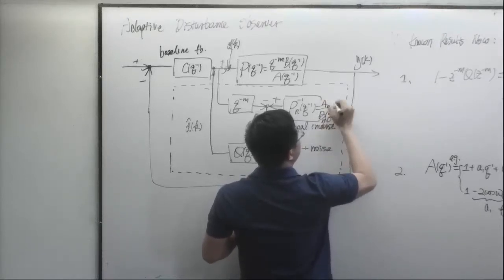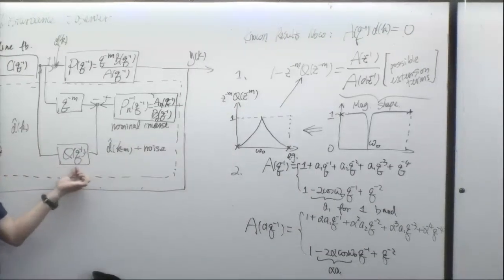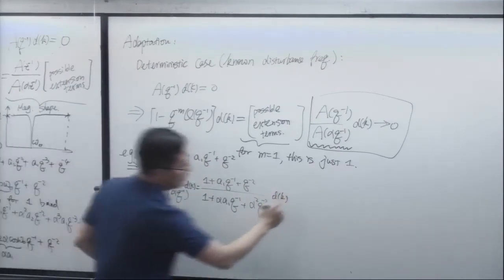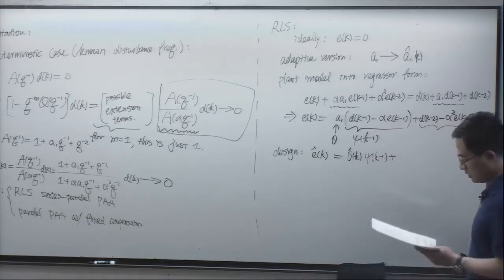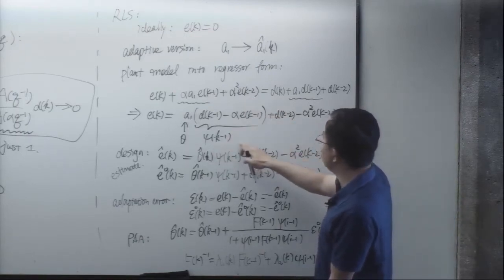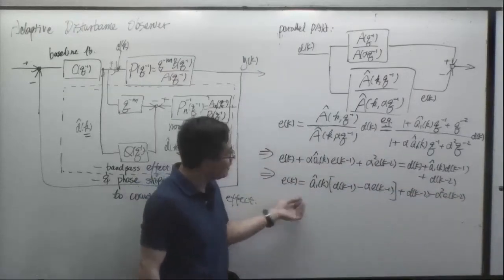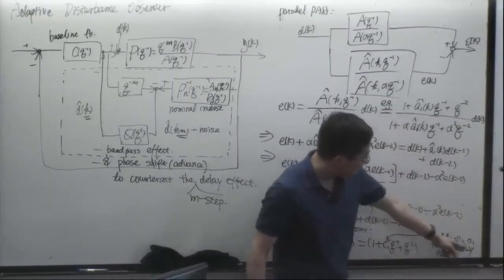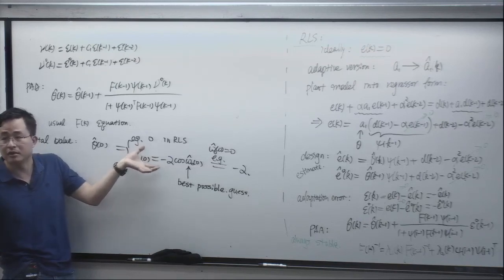Adaptive Disturbance Observer – Adaptation Control Explained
This video introduces the adaptation control aspect of the Adaptive Disturbance Observer (DOB)—a critical technique for improving robustness and disturbance rejection in uncertain and dynamic systems.

We begin with a brief review of disturbance estimation and feedback in traditional DOBs, then dive into how adaptive mechanisms like RLS (Recursive Least Squares) and parameter adaptation algorithms (PAA) enhance performance in real-time.

⏱️ Timestamps:
 • 00:00 – Disturbance Estimation and Feedback in Disturbance Observers
 • 07:22 – Adaptation Control Concepts
 • 11:18 – RLS-Based Series-Parallel Parameter Adaptation Algorithm (PAA)
 • 21:23 – Parallel PAA with Fixed Compensator

📌 What You’ll Learn:
 • How adaptive DOBs improve over fixed-parameter designs
 • The role of RLS in estimating system and disturbance dynamics
 • Differences between series-parallel and parallel PAA structures
 • Practical insights into implementing adaptive DOBs in real systems